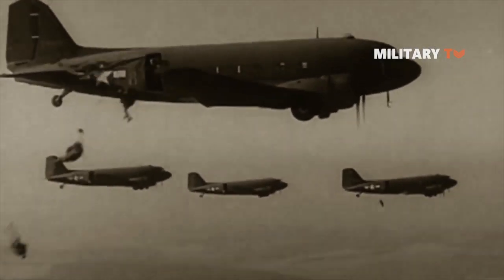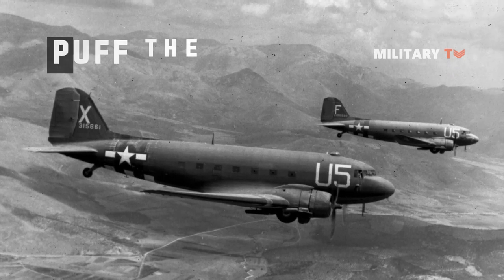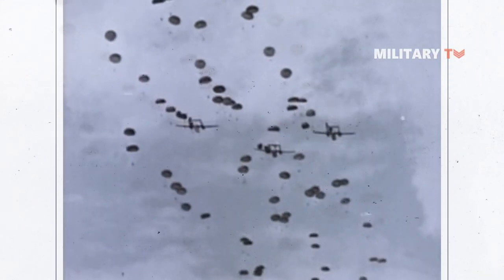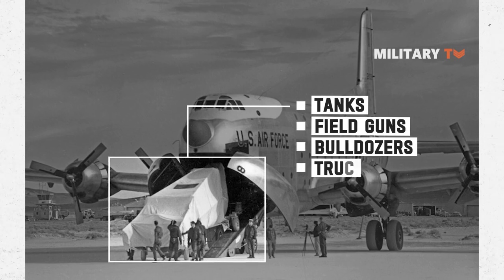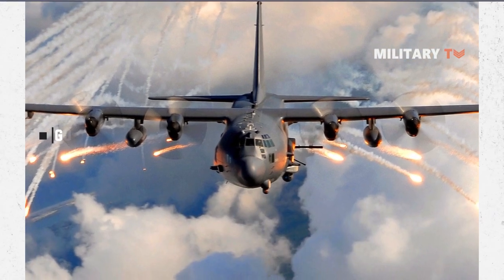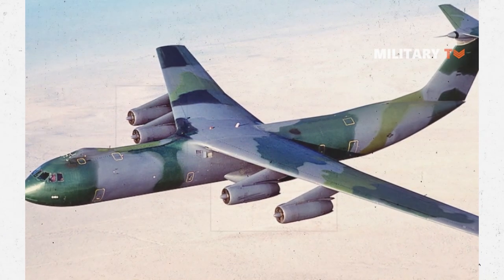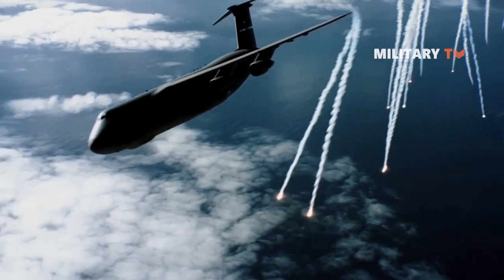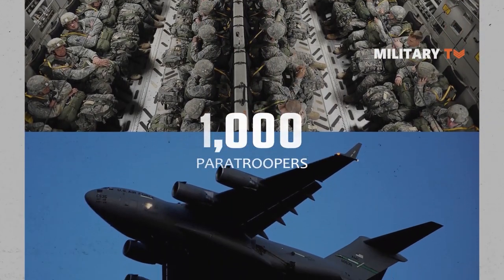The Best US Made Military Transport Aircraft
In today’s session, we will take a look at the The Best US Made Military Transport Aircraft.  We often question which are actually the best military transport airplanes in the U.S history? Without further due, here are the top seven transport planes that have served the U.S. Air Force over the years:

Chapters:
00:00 Intro The Best US Made Military Transport Aircraft
00:19 C-47 Skytrain
01;26 C-119 Flying Boxcar
02:16 C-124 Globemaster II
03:37 C-130 Hercules
04:51 C-141 Starlifter
05:48 C-5 Galaxy
06:34 C-17 Globemaster III

Other videos you might like:
► 50 Years Undefeated! Why is the F-15 the best fighter jet?